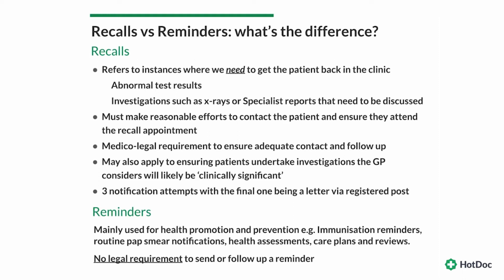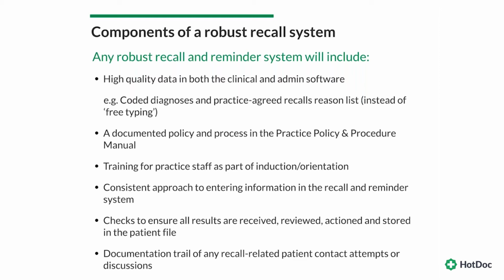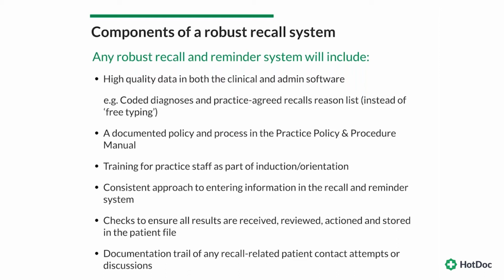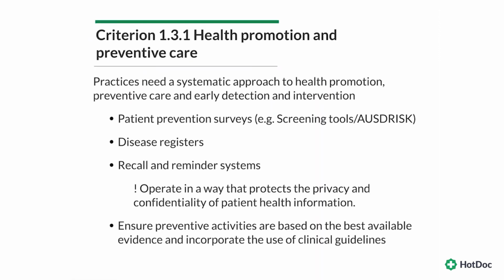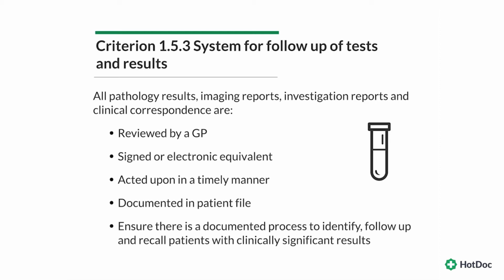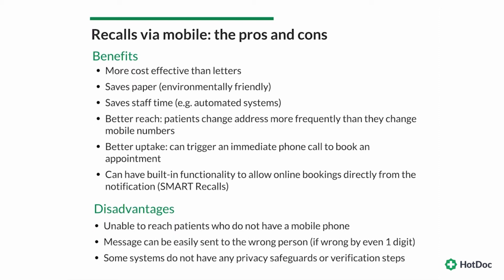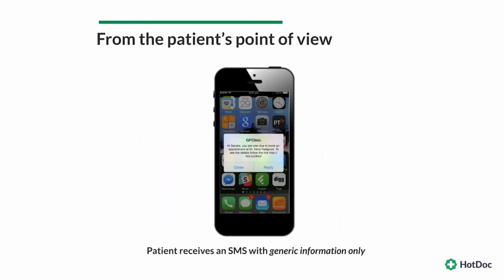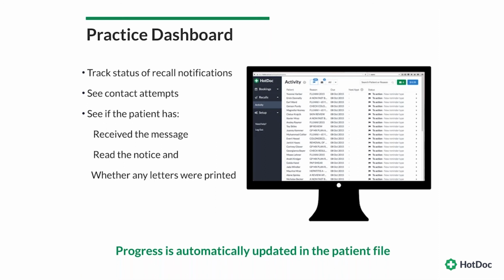Legal Implications of Recalls & Reminders (General Practice CPD)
Presented by Magali De Castro, Clinical Director at HotDoc

This free module covers:
- Key differences and legal implications of recalls and reminders
- Essential components of a robust patient recall system
- Accreditation standards for recall systems
- Pros and cons of recalls via mobile phone

This training module is accredited by the RACGP for 1 CPD hour. To get your CPD certificate and download the slides, click the link above.